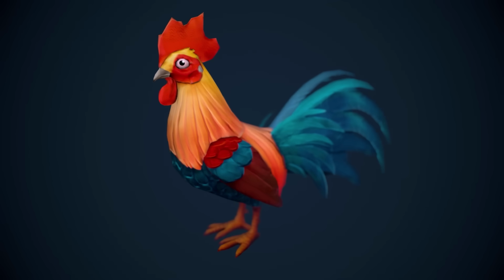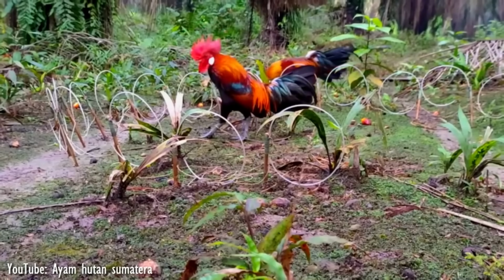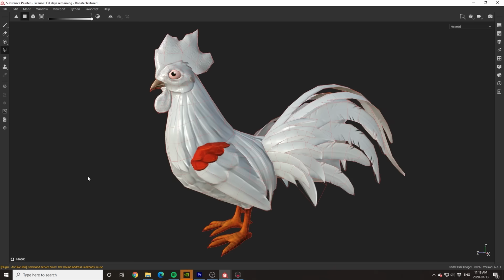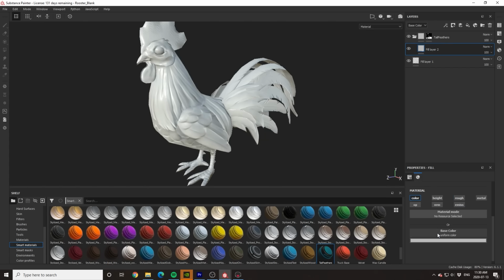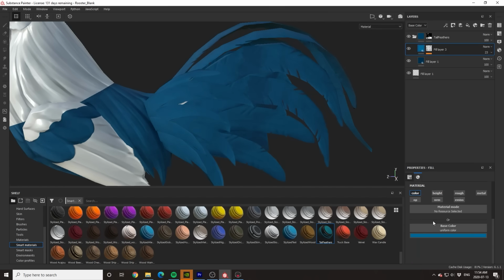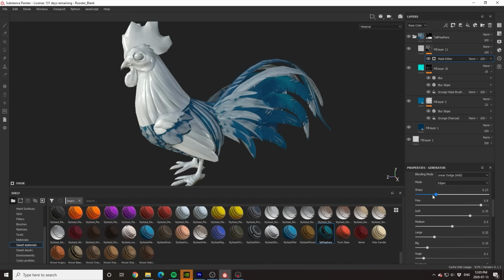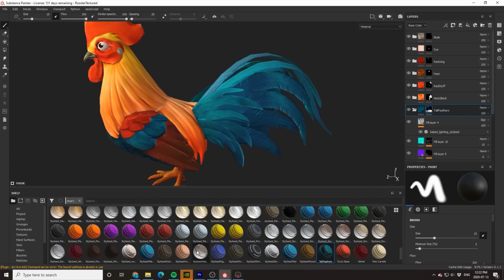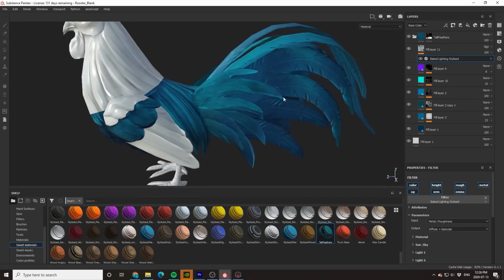Beginner's Guide to PBR Texturing with Substance Painter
Transform your 3D texturing skills with hundreds professional-level assets, and hours of high quality tutorials in the 3D Coloring Book.

Stylized PBR texturing in Substance Painter is so much fun!
This video is a demo of one of the many tutorials you can find in the 3D Coloring Book, a course specifically designed to help you master Substance Painter. If you want to gain full access to this tutorial, and unlock more tutorials and free assets, join here:

This tutorial is going to take you on a strange and informative journey to show you how to create beautiful and vibrant textures on our feathered little friend here using the incredibly powerful Substance Painter.

No pesky handpainting involved, just pure stylized PBR magic.

Using creative techniques and easy foundational basics, you’re going to walk away with a ton of confidence and ammunition to texture projects on your own.

Now lets get started.